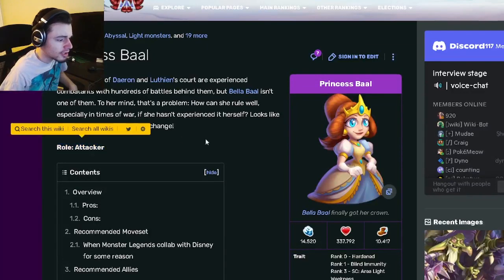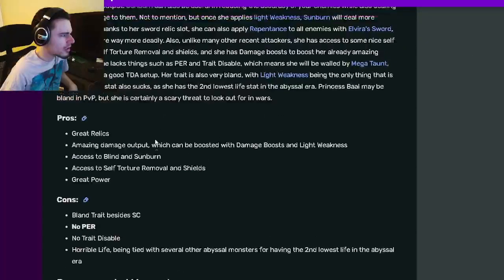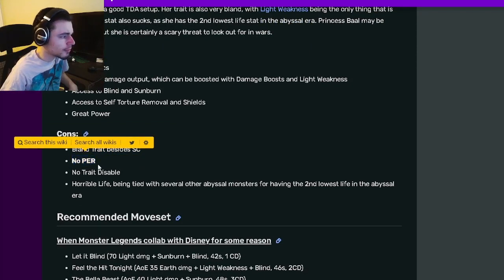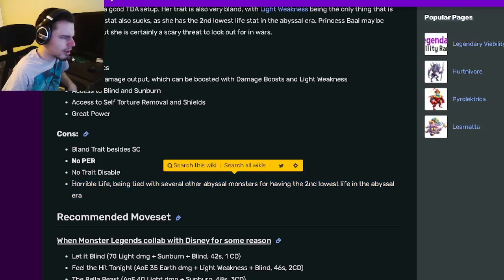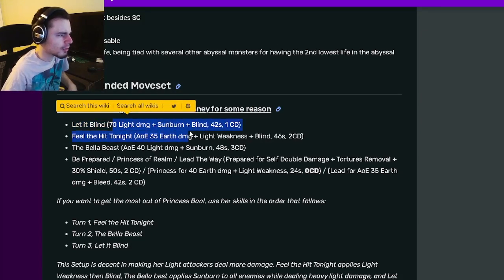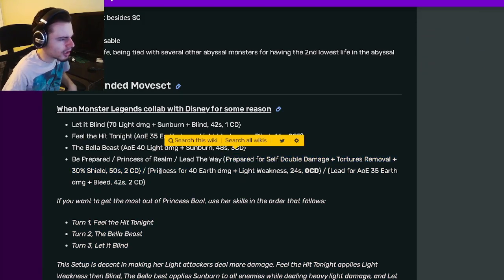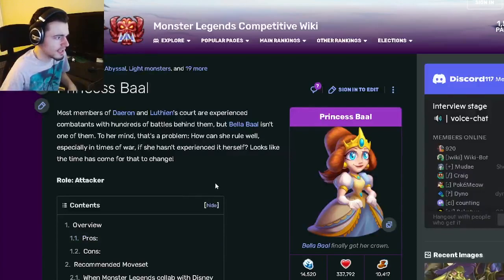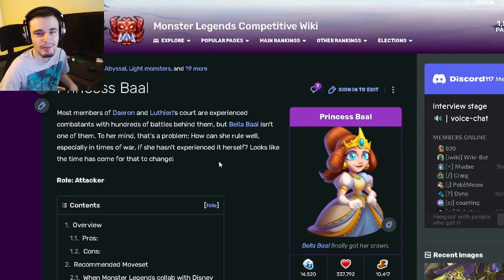Monster Legends Get THIS Light Attacker FREE NOW! | Monster Analysis